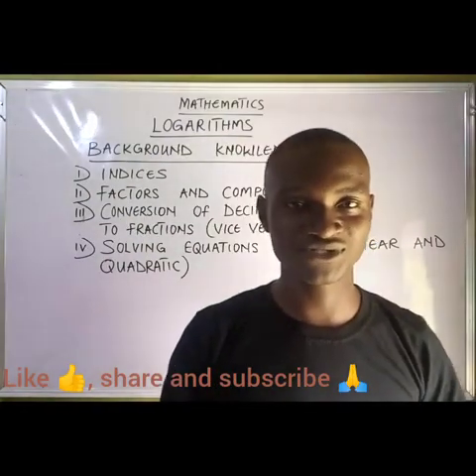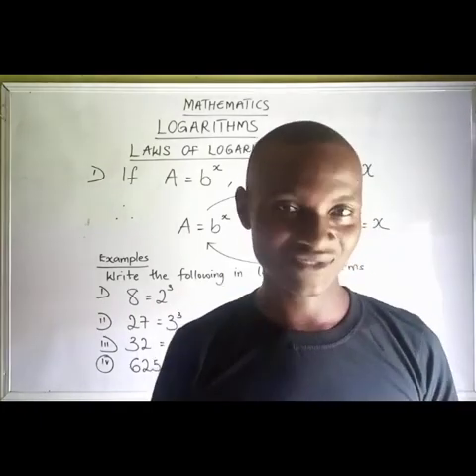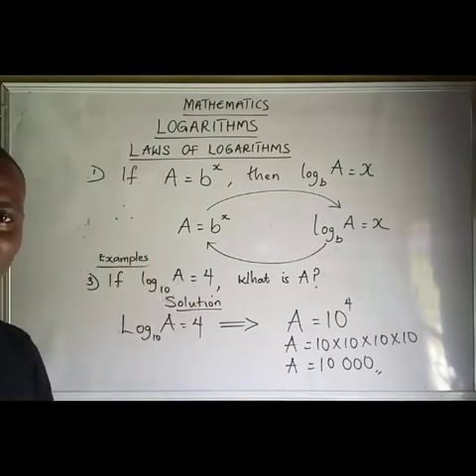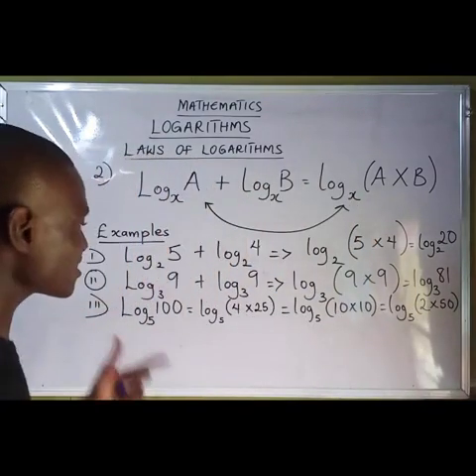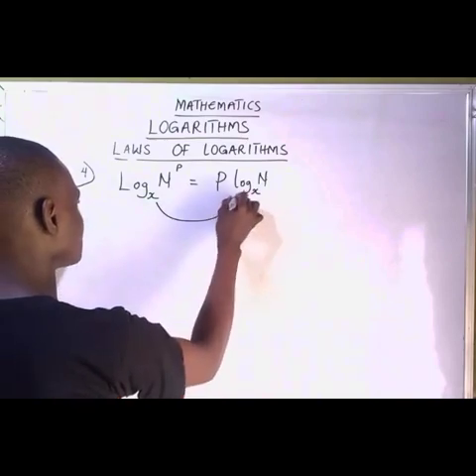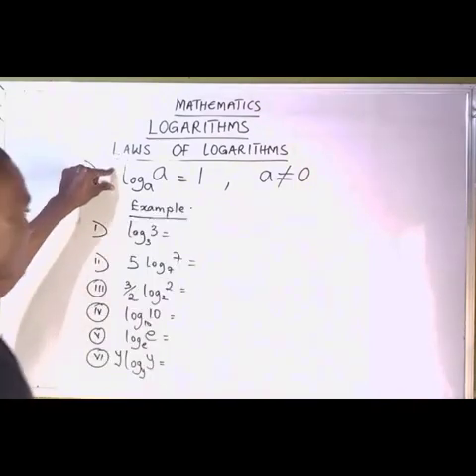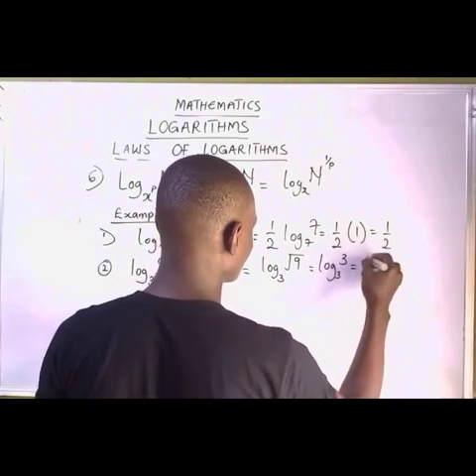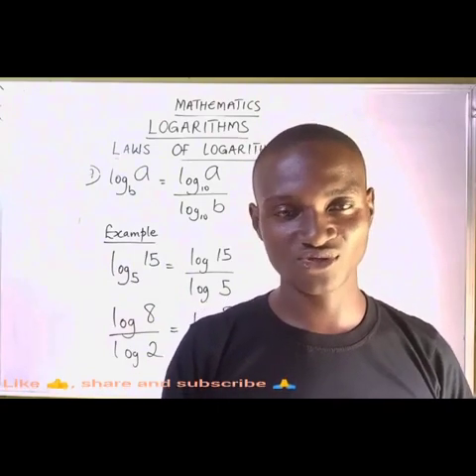Laws of logarithm and it's application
Laws of logarithm you should know to ace all problems involving logarithms in your WASSCE and UTME.

Learn what they are and how to use them. Simplified for your understanding.